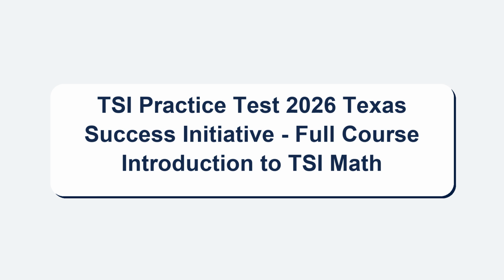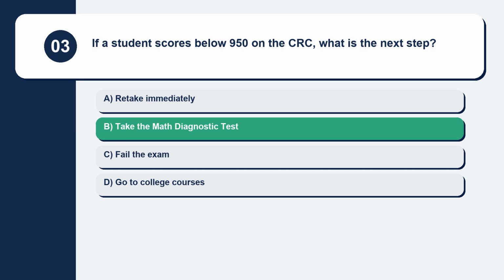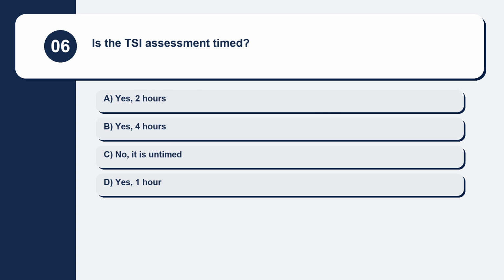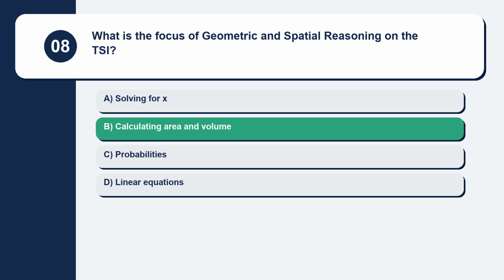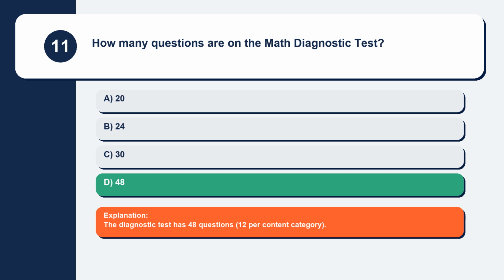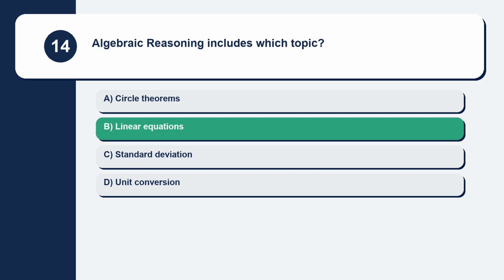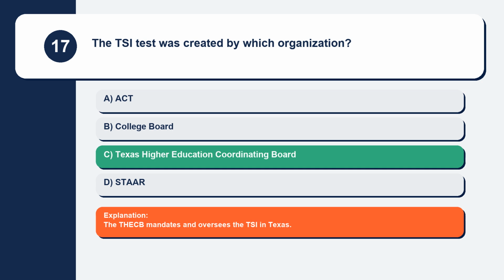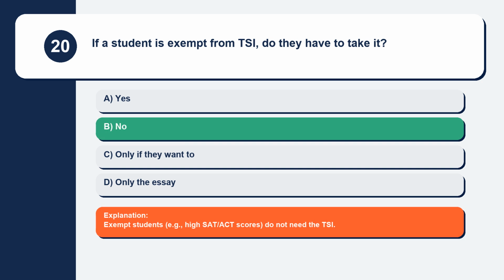Pass the TSI Math Exam 2026 First Attempt Full Course Introduction to Texas Success Initiative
. Mastering the TSI Assessment 2.0 Math section in 2026 is the most critical step for any student looking to bypass remedial college courses and dive directly into credit-bearing pathways at Texas institutions. As the 2026 standards for college readiness place a higher premium on algebraic reasoning and data interpretation, the TSI Math exam has evolved to test your ability to apply mathematical concepts to real-world 2026 academic and professional scenarios. This full course introduction and practice guide break down the updated 2026 testing blueprint, covering the core domains of Quantitative Reasoning, Algebraic Reasoning, Geometric and Spatial Reasoning, and Probabilistic and Statistical Reasoning.

The Core Focus of 2026 TSI Math

In 2026, the TSI Math section is designed to measure your readiness for college-level coursework through a computer-adaptive format that adjusts the difficulty of questions based on your performance. The 2026 exam places a heavy emphasis on Algebraic Reasoning, which accounts for nearly half of the assessment. You must be highly proficient in linear equations, systems of equations, and quadratic functions. The 2026 testing standards require you to not only solve for variables but to interpret what those variables represent in 2026 economic or scientific contexts. Mastering these 2026 algebraic foundations is the fastest way to achieve a "College Ready" score of 950 or higher.

Quantitative and Geometric Reasoning in 2026

The 2026 TSIA2 Math subtest features a significant concentration on Quantitative Reasoning, which involves ratios, proportions, and percent applications. You will face rigorous questions that require you to convert units and analyze numerical patterns that reflect 2026 workforce demands. Additionally, the Geometric and Spatial Reasoning domain tests your knowledge of area, volume, and the Pythagorean theorem within practical 2026 construction or design problems. We also provide these services, resources, and help to ensure you have the updated 2026 formula sheets and geometric shortcuts needed to solve complex spatial problems quickly and accurately during your assessment.

Data Analysis and Statistical Reasoning

By 2026, the ability to interpret data is a non-negotiable skill in every college major. The TSI Math exam challenges your knowledge of Probabilistic and Statistical Reasoning, requiring you to analyze sets of data, determine probability, and interpret various types of graphs and charts. The 2026 standards focus on your ability to identify trends and make predictions based on statistical information. You must be comfortable calculating mean, median, mode, and range, as well as understanding how outliers affect a data set in a modern 2026 research environment. Mastering these data-driven 2026 competencies is essential for passing the diagnostic portion of the exam if you do not meet the initial benchmark.

Strategic Testing and the 2026 Adaptive Format

To secure your 2026 college placement, you must develop a strategy for the adaptive nature of the TSI. Because the computer selects the next question based on your previous answer, the first ten questions of the 2026 math test are the most critical for establishing a high-scoring trajectory. The 2026 testing centers and online proctoring options provide an on-screen calculator for specific questions, but your success depends on knowing when to use it and when to rely on mental math for speed. This video breaks down the most frequently missed questions of 2026 and provides a full introduction to the 2026 testing interface to build your technical stamina.

Watch the full course introduction to see the exact 2026 scoring brackets, a guide to the best free 2026 study resources, and a walkthrough of the most common traps that catch students off guard in the math section. Your journey to a successful college career in Texas starts with mastering these essential 2026 TSI Math standards.